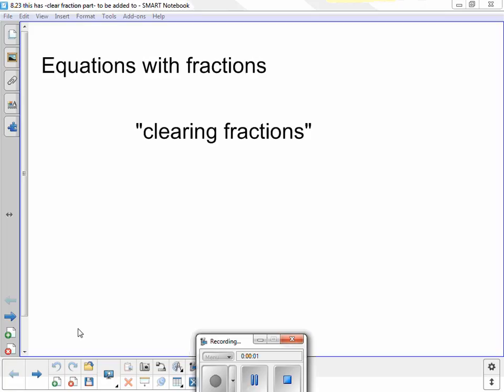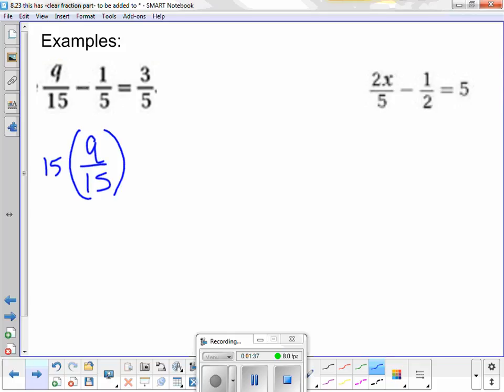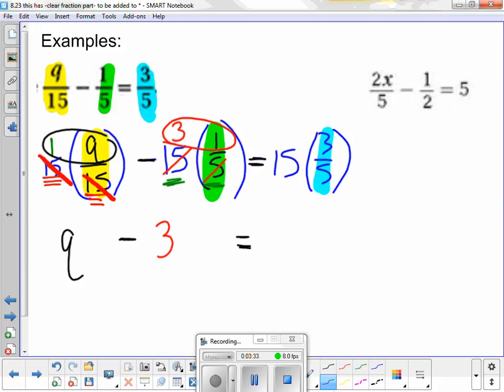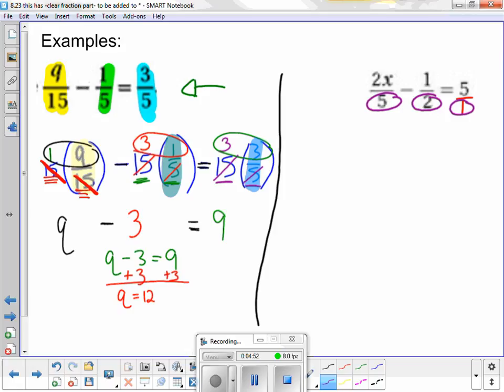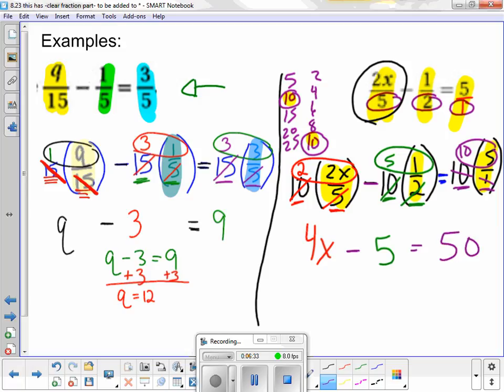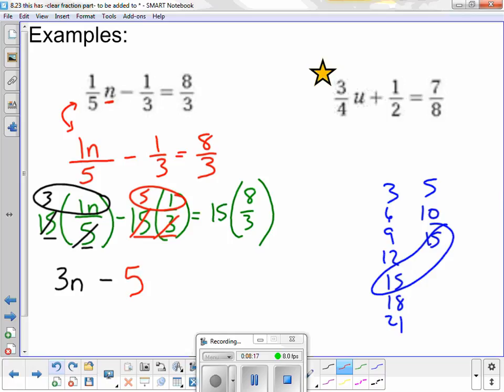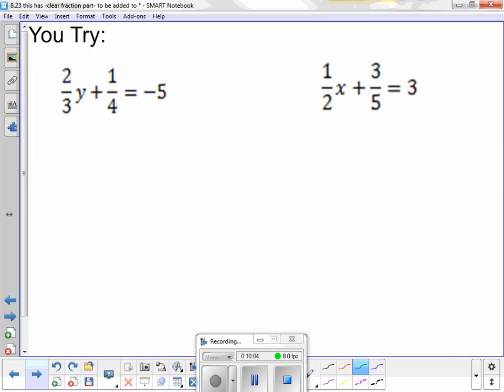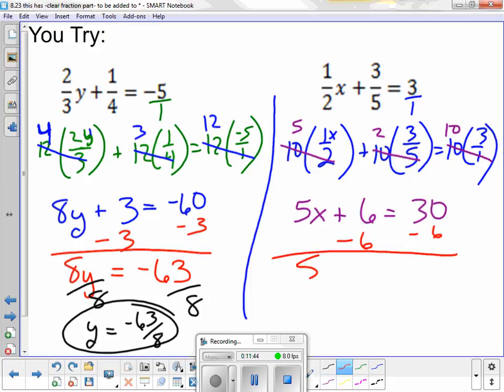8 23 VIDEO